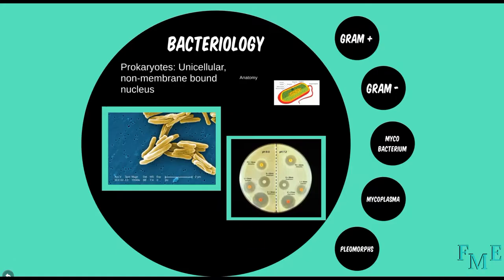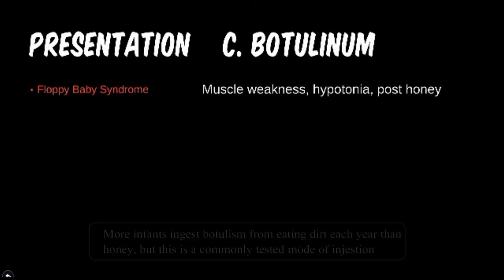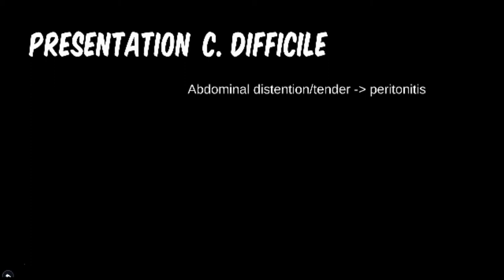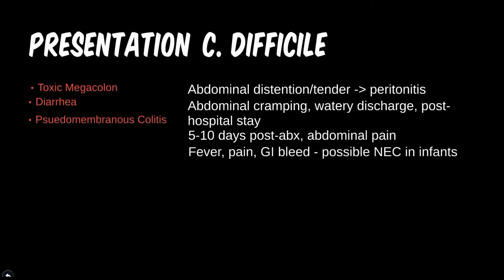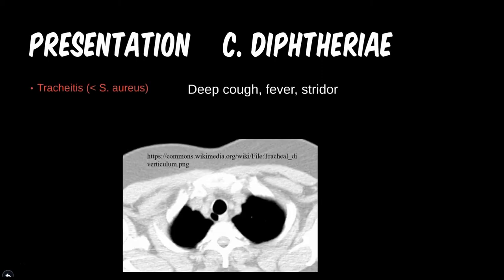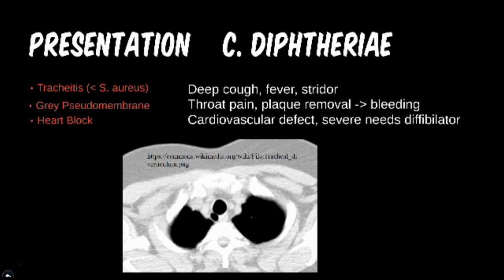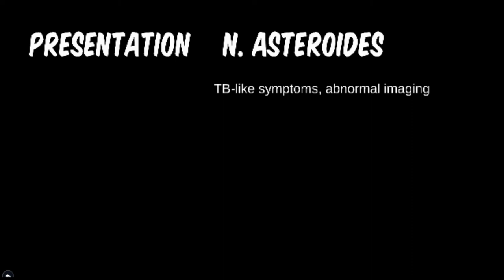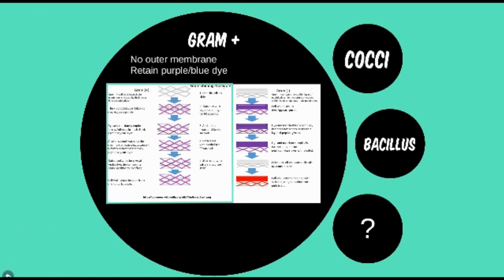Bacteria 2B: Clostridium, Corynebacterium, Listeria, Nocardia, Actinomyces, Bacillus (Presentation)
Check out our free medical education platform at FreeMedEd.org. Online course planned to be released this winter!